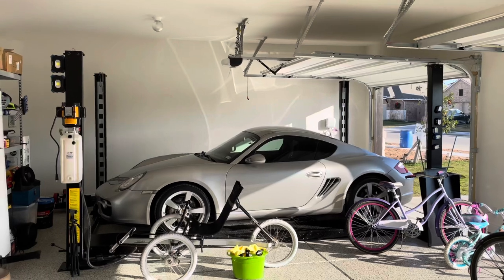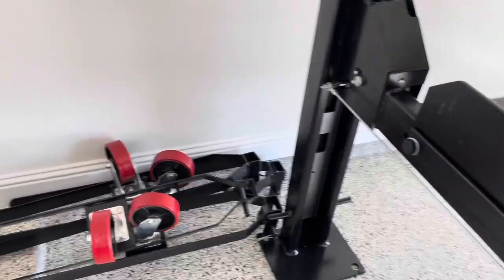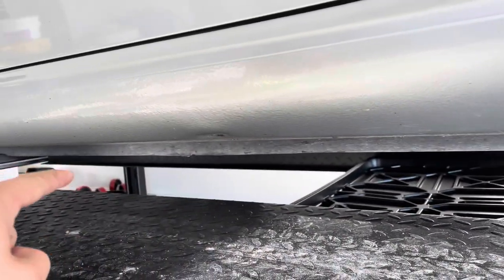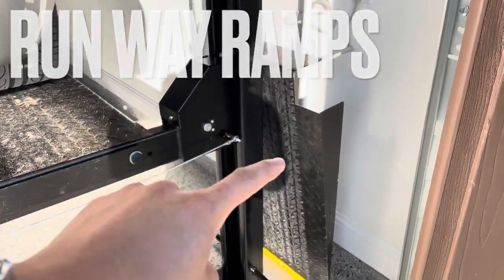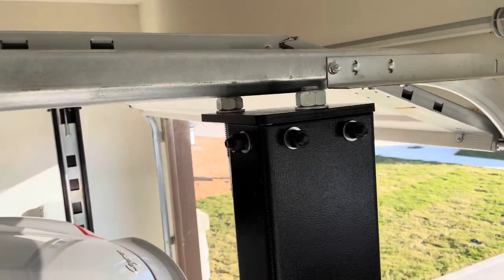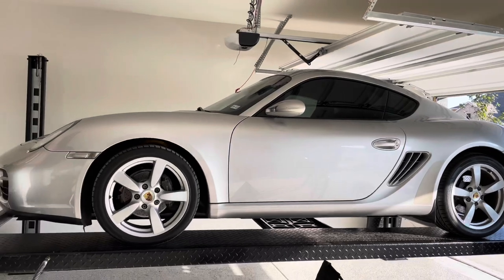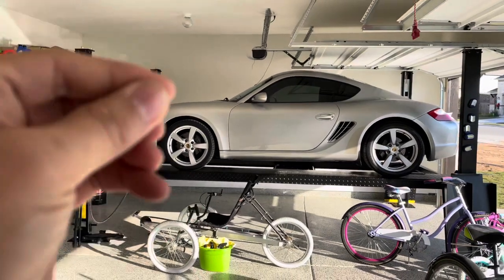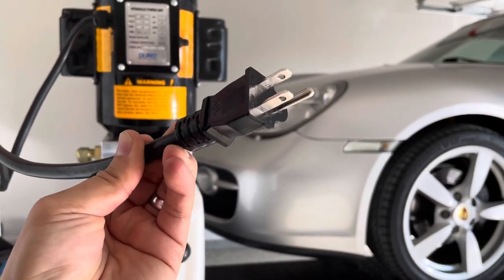4 Post Lift in my Garage...Cost how much?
This is a short video of what was included with my DMS Equipment Lift and how much it costs for something like this in a residential neighborhood.

WHAT IS INCLUDED:
1. 4x wheel casters
2. Hydraulic lift unit and run way of course
3. 3x drip trays
4. Rolling jack tray
5. Runway ramps

Total for me was $4,500 taxes included and shipped/delivered/installed. Installation took about 3 hours or so and they bring it right to your doorstep. You have to provide the 3 gallons of oil.

OBSERVATIONS AND THINGS I WOULD HAVE DONE DIFFERENTLY:
- Raised the garage rails so the door can go higher
- Get a drive shaft garage door opener vs chain

Leave your questions and comments below for the group. Let me know if you want to see another kind of video regarding this lift.

It doesn’t cost you anything and helps me a ton.